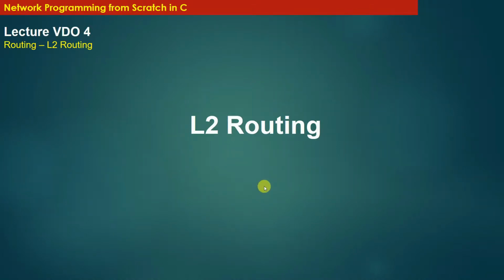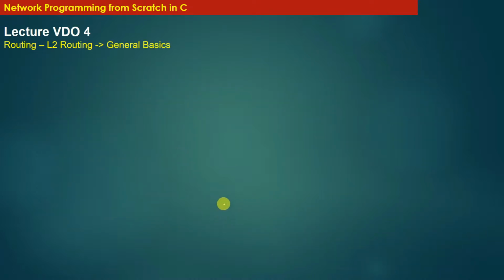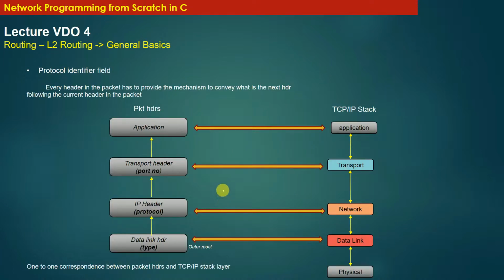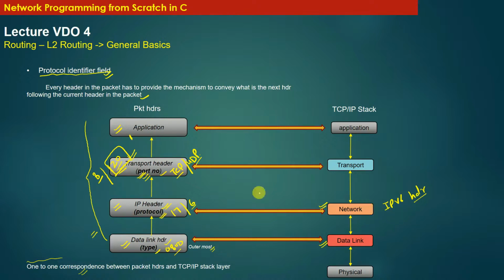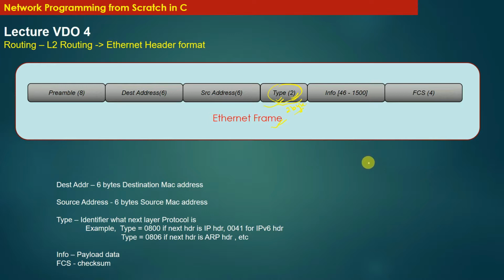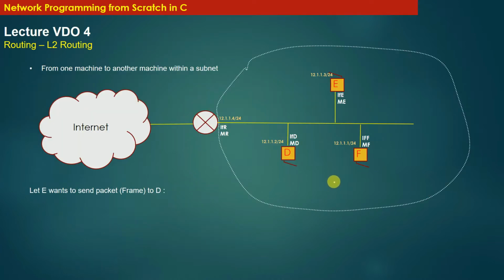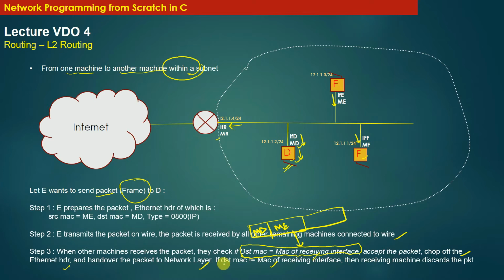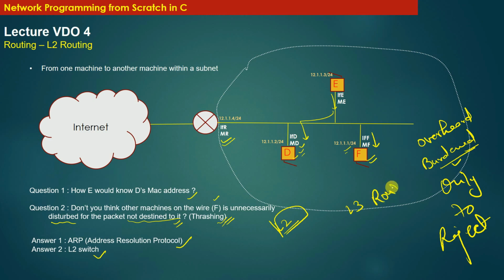L2 Routing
L2 routing using Mac addresses - Introduction